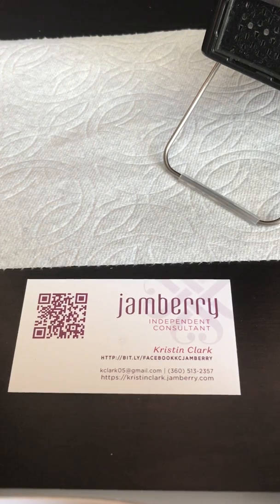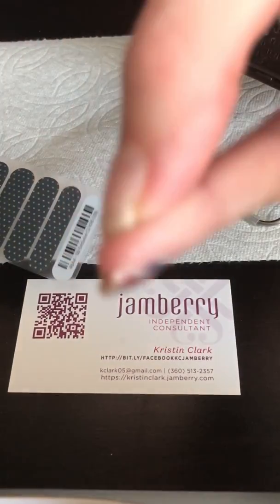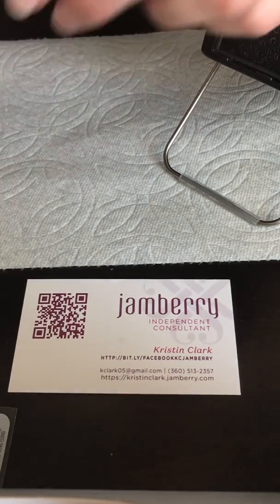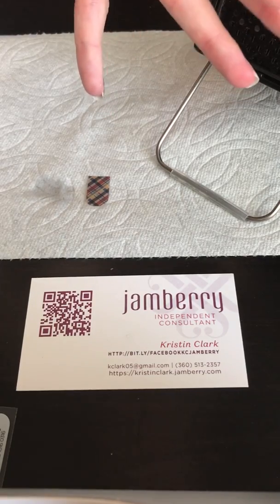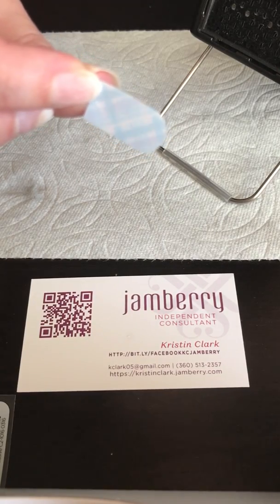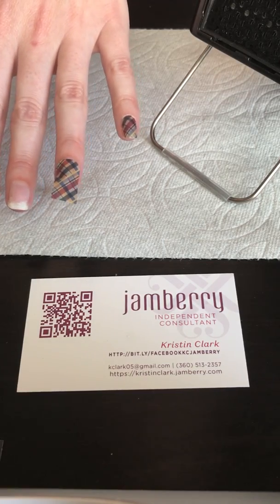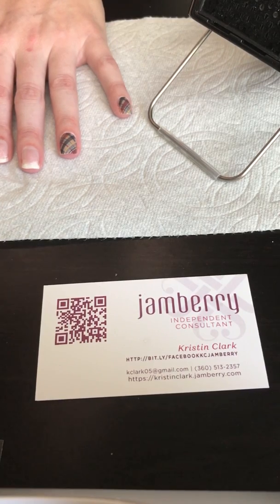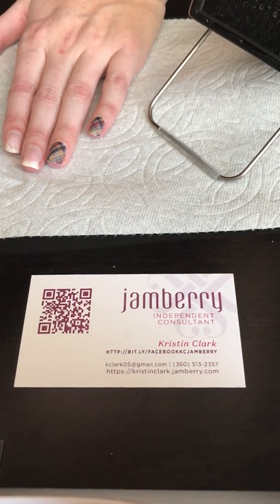Jamberry Nail Wrap Application and Tips (1,2,3 Cold Method)